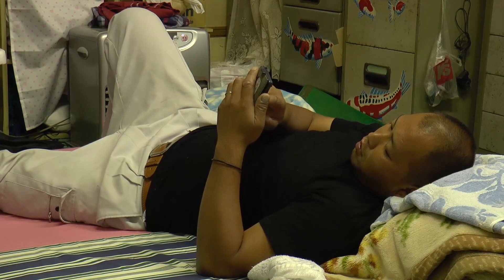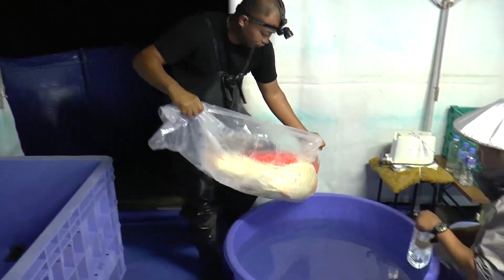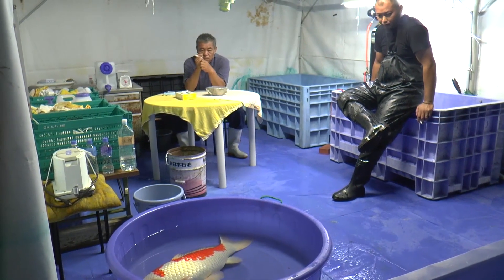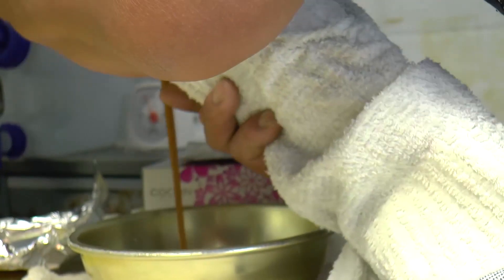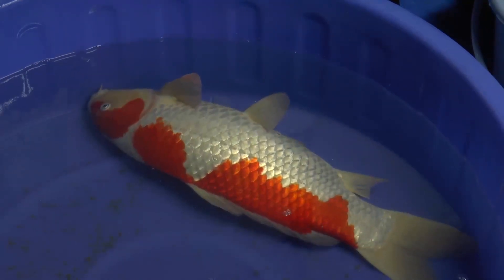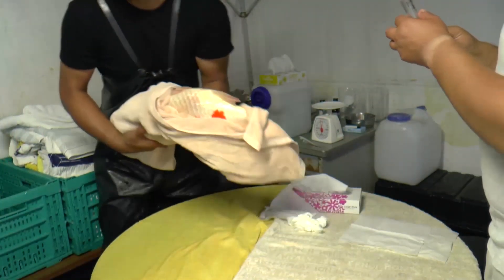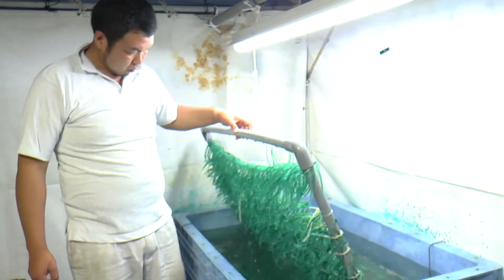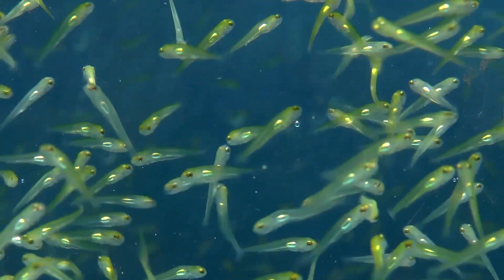Niigata Seasons Summer Part 2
From June through to September, with temperatures soaring as high as 40oC, the metres of snow of winter are a distant memory.
Summer is all about growth and the creation of a new generation
of Nishikigoi.

In this second part of the serialisation we look at spawning, and the hatching of fry, joining Maruju Koi Farm as they undertake artificial spawning of their parent Koi in the middle of the night.

for a whole lot more about Nishikigoi